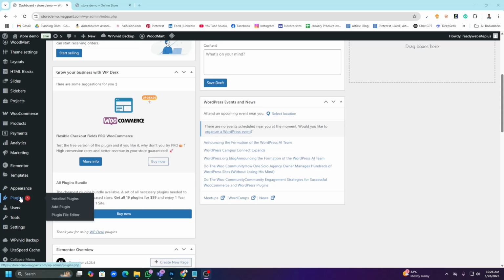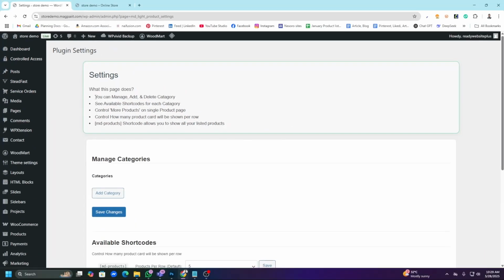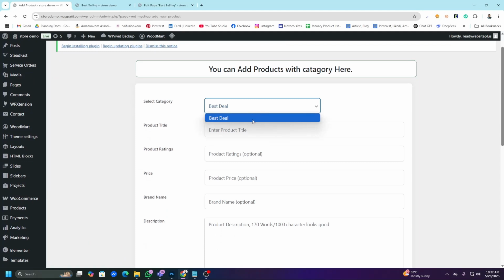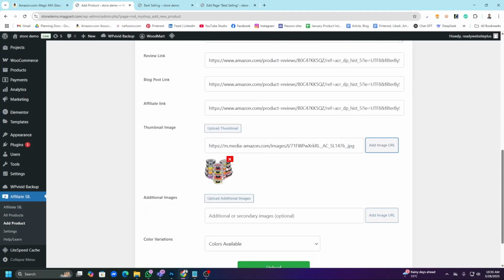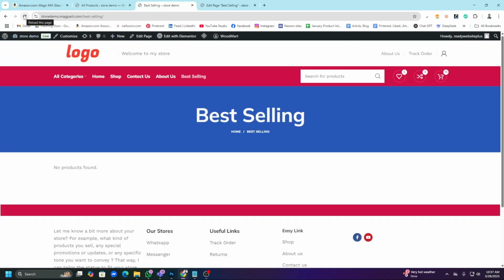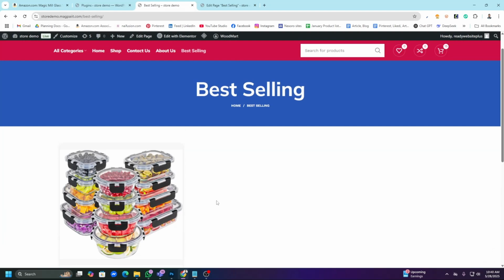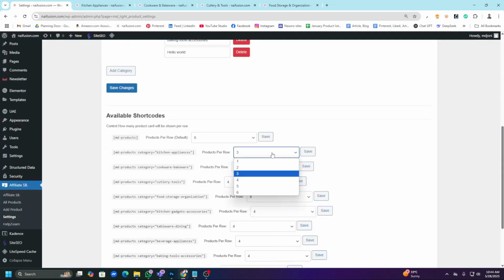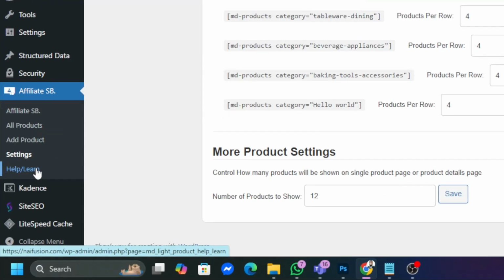Affiliate Store Builder – Create a WordPress Affiliate Store Without WooCommerce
✅ YouTube Description:
Build a powerful affiliate store on your WordPress site without WooCommerce!
✅ Easy setup
✅ Clean product cards
✅ Customizable shortcodes

🎯 Affiliate Store Builder is the perfect solution for affiliate marketers who want a fast, lightweight plugin to showcase affiliate products using just shortcodes.

🚀 Features

No WooCommerce needed

Unlimited products & categories

Responsive design

Admin control over product layout

Works on pages, posts, or widgets

🔧 How to Install:

Upload the plugin to /wp-content/plugins/

Activate via WordPress admin

Go to Settings → Affiliate Store Builder

Add products and categories

Use shortcode [affiliate-store category="your-category"]

📸 Add screenshots and category visuals for better results!

💡 Thank you for using Affiliate Store Builder – Start earning with affiliate marketing today!